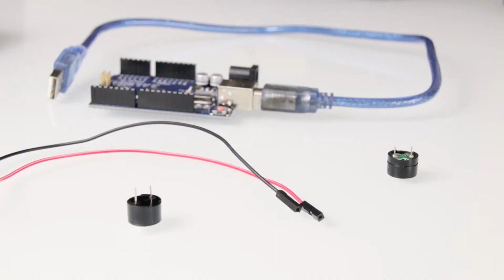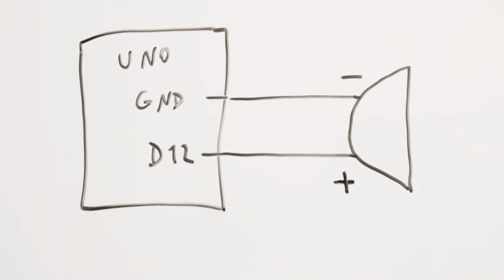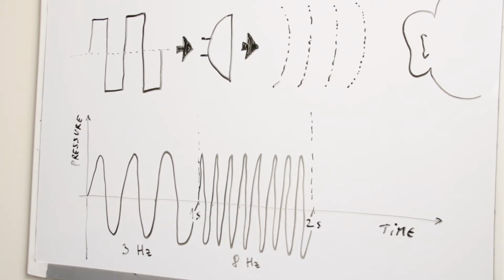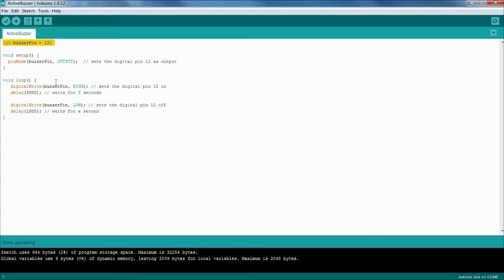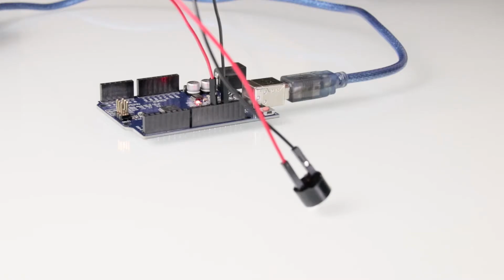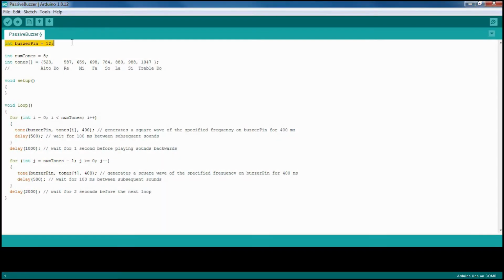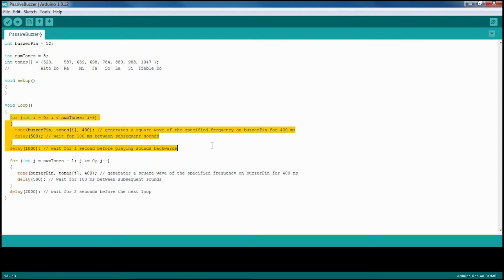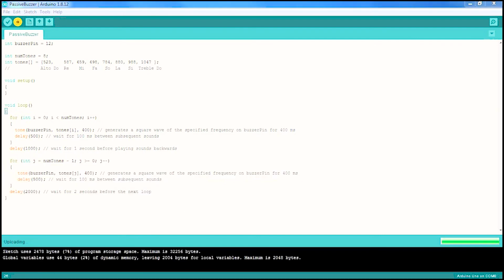Arduino Basics - Electronic Buzzers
Arduino Basics  - A quick video on  active and passive buzzers. sketches included.